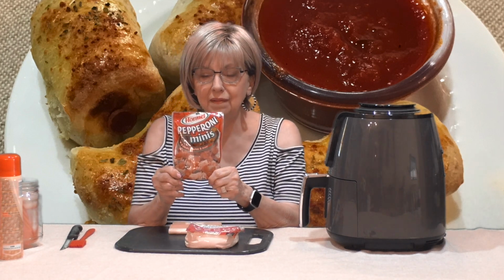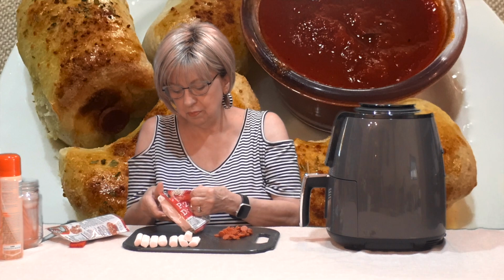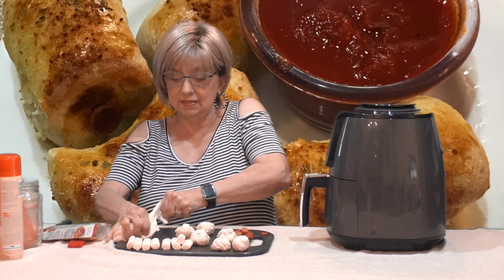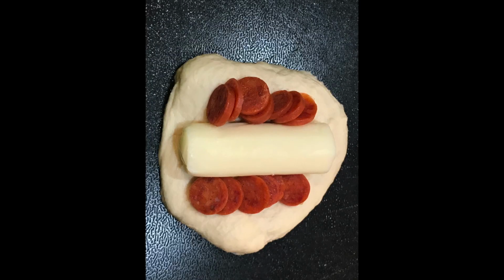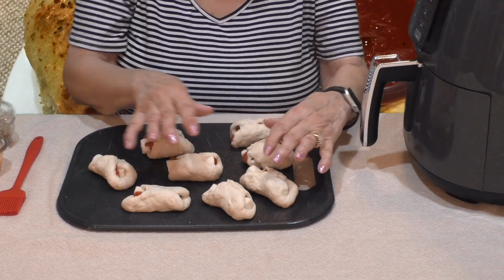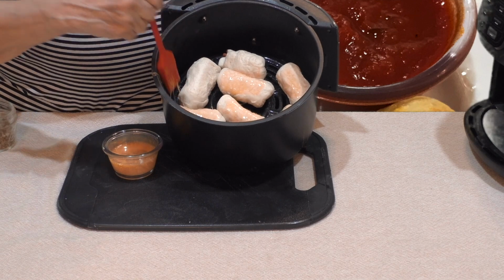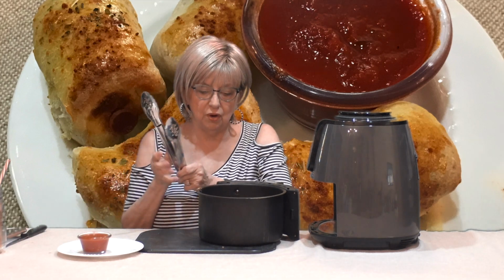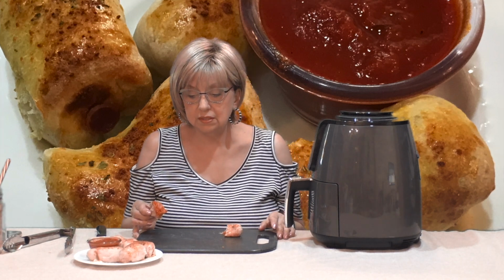A Quick and Cheesy Delight in every bite! Air Fry these PEPPERONI CHEESE ROLLUPS IN JUST 7 minutes.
Easy and Healthy Recipes For New Air Fryer Users as well as those that are looking for new recipes to make.

I would love to have you join me on my Air Fryer journey!